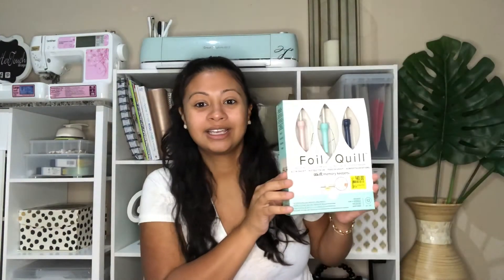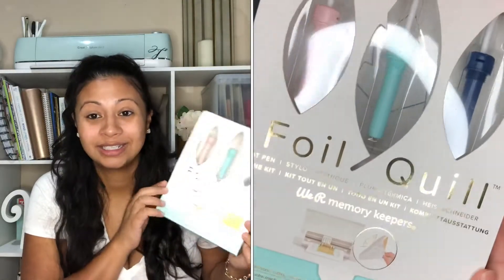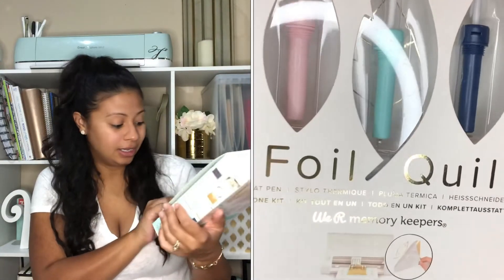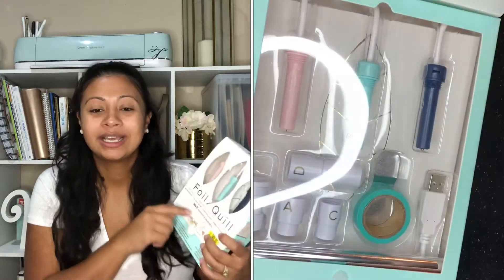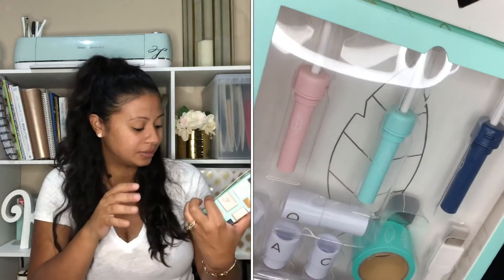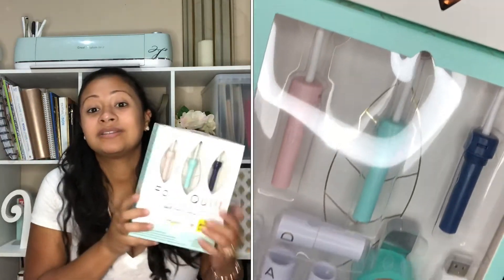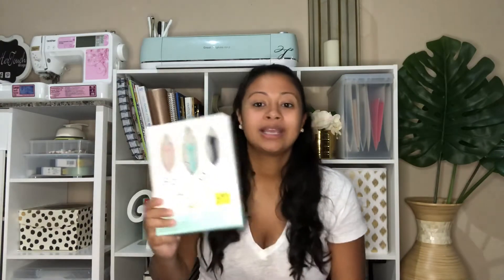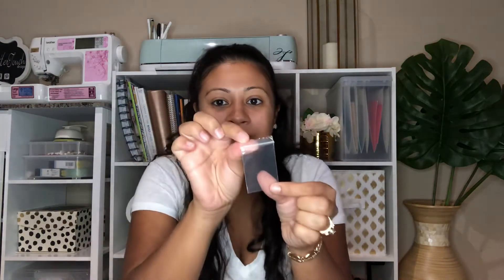Craft Haul/ Michaels / JoAnne’s / Amazon craft favs / Foil Quill / the paper studio / recollections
It’s a Craft Haul! What have you guys bought recently?